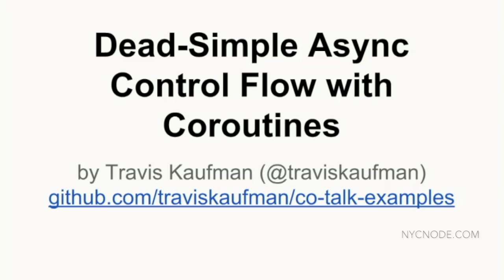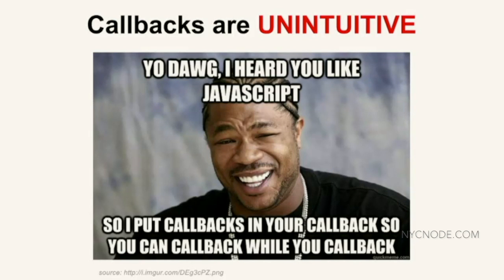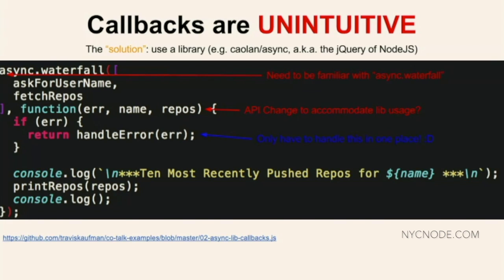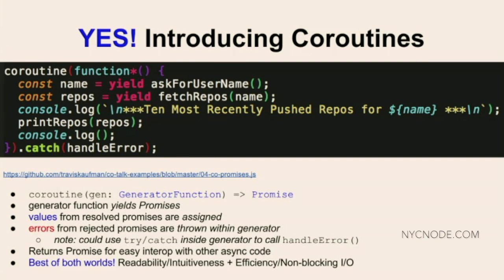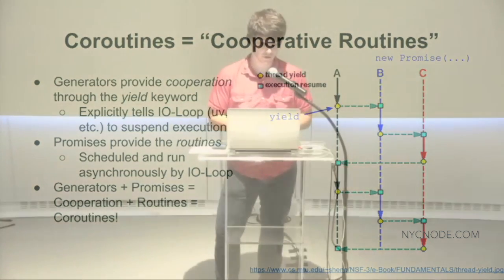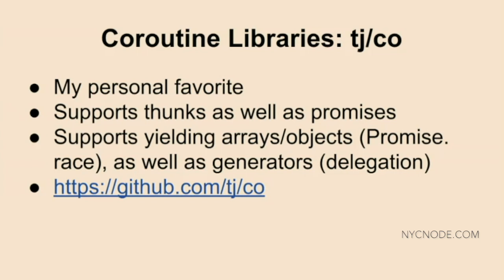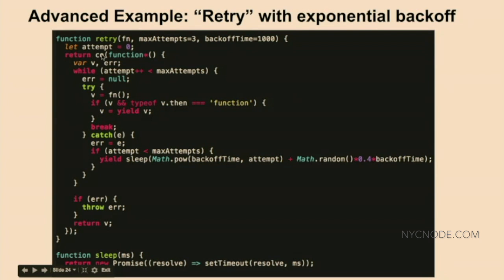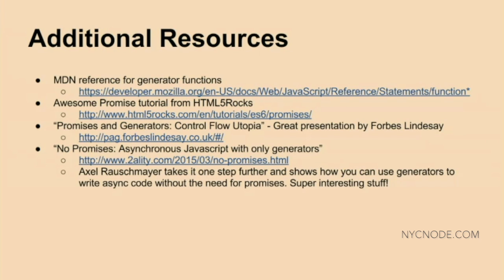Travis Kaufman - Dead simple Async Control Flow with Coroutines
Coroutines are extremely powerful constructs that make writing asynchronous code dead simple. In this talk, we'll go over how we can implement coroutines in ES6 using generators and promises, as well as tools and libraries that allow you to leverage coroutines today. We'll also walk through some sample use cases that showcase the power of coroutines.